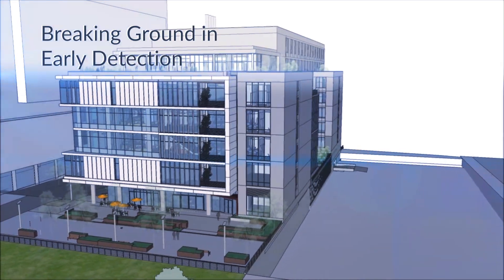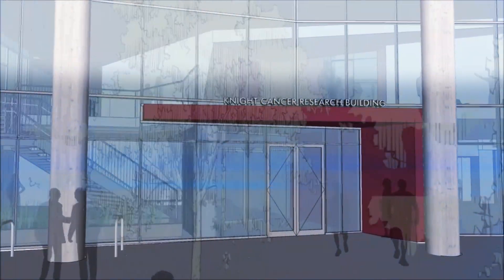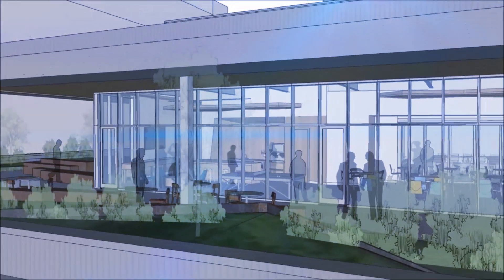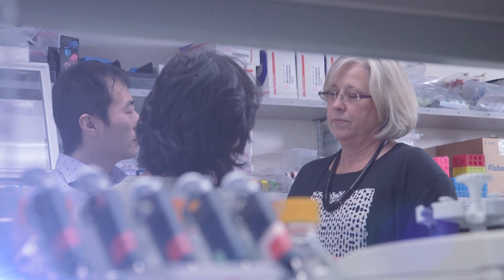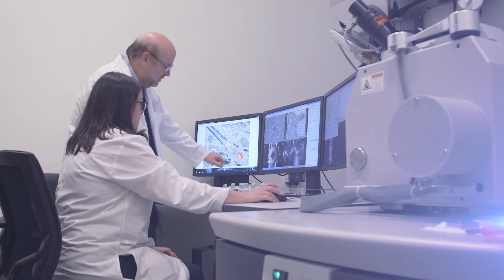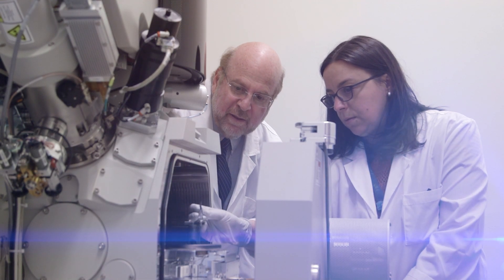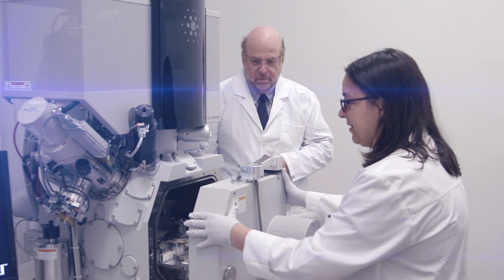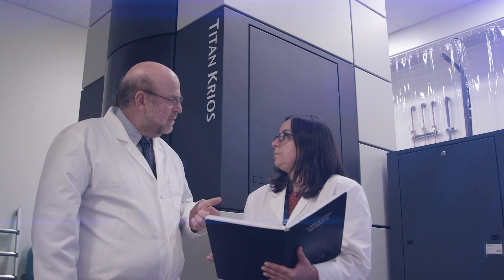OHSU Knight Cancer Research Building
More than just a building, the science done here will change the future of cancer.